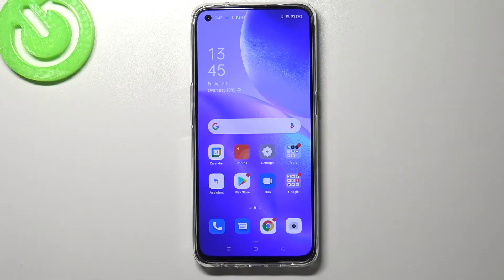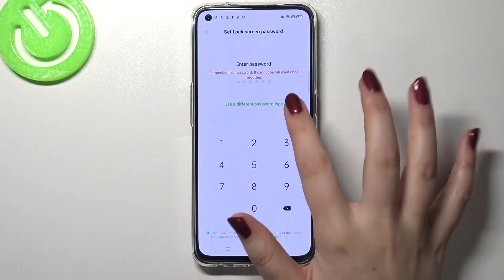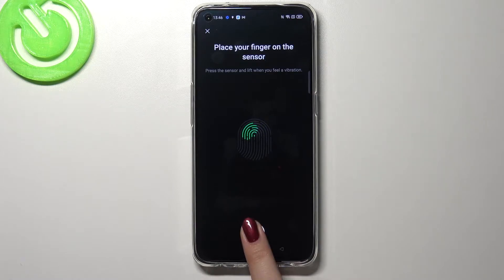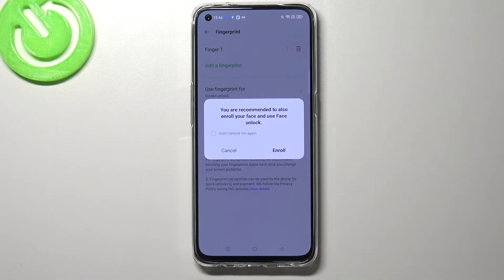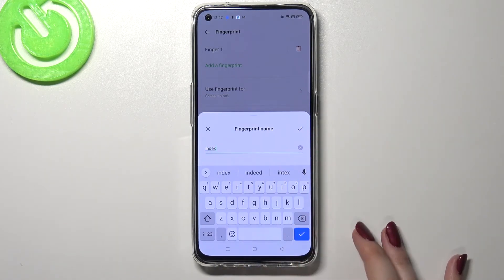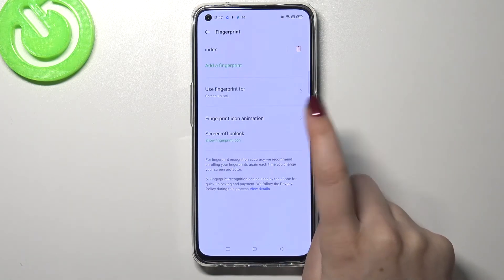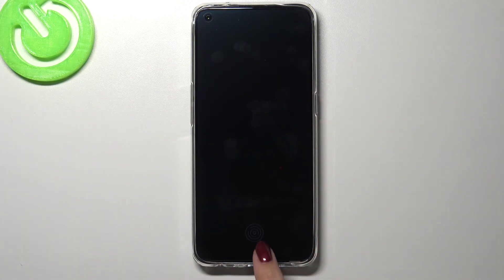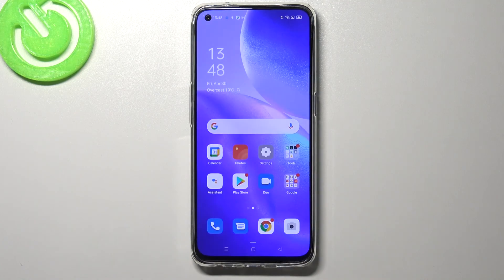How to Add Fingerprint on OPPO Reno 5 – Set Fingerprint as Screen Unlock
Find out more info about OPPO Reno 5:
Would you like to protect your OPPO Reno 5 data using your fingerprint? Are you looking for a way to add your fingerprint to OPPO Reno 5 as a screen unlock method? We would like to presented tutorial, where you will be able to learn how to add fingerprint to OPPO Reno 5. If you are looking for the method to secure your Oppo device by using fingerprint, find out attached instructions to scan and set up your own fingerprint on the screen lock of OPPO Reno 5. Let’s use the attached instructions and set up fingerprint in your Oppo device smoothly. Visit our HardReset.info YT channel and discover many useful tutorials for OPPO Reno 5.

How to unlock OPPO Reno 5 by fingerprint? How to set up fingerprint in OPPO Reno 5? How to save fingerprint in OPPO Reno 5? How to add screen lock in OPPO Reno 5? How to set up screen lock in OPPO Reno 5?